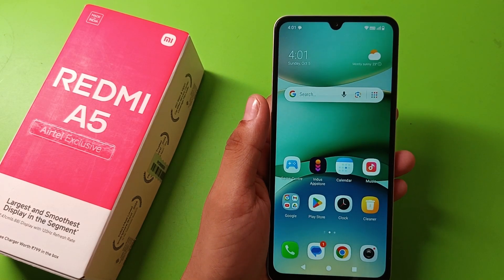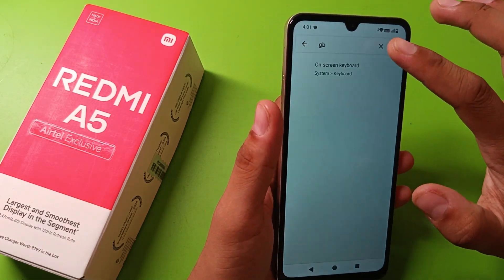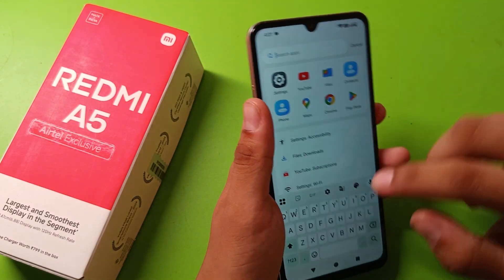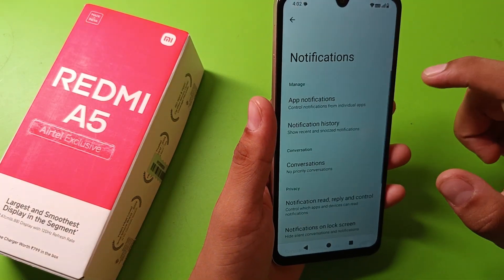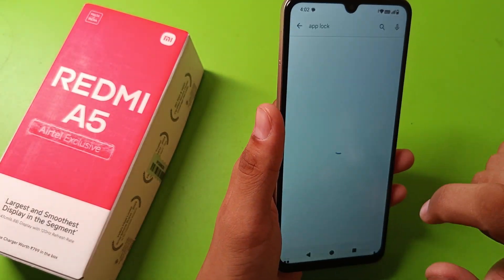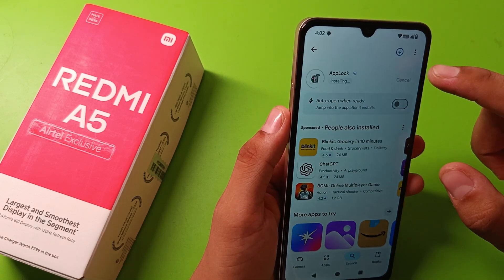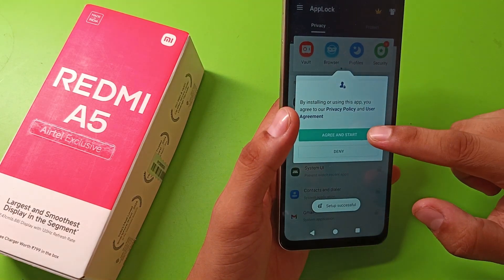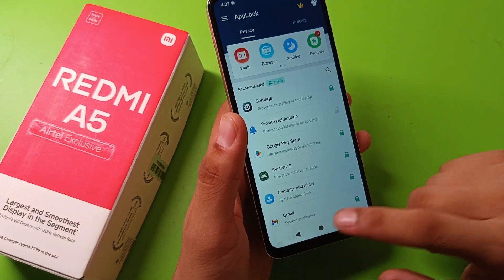Redmi A5: How to set app lock